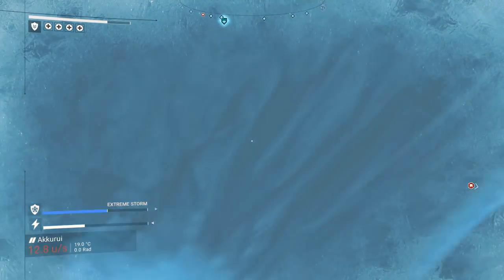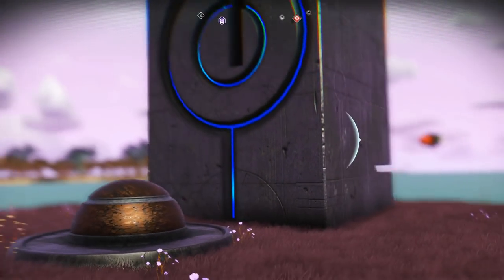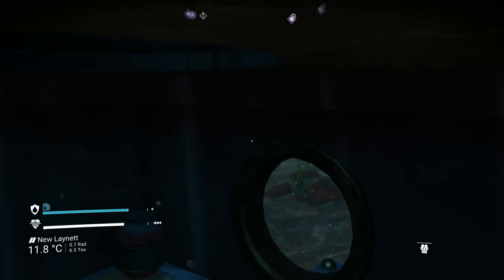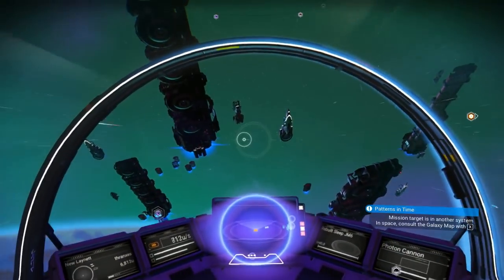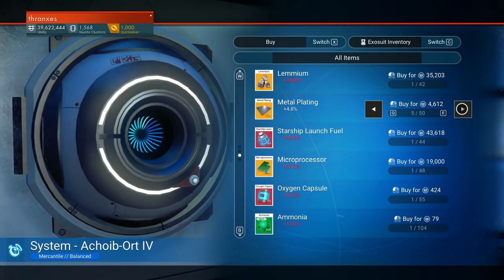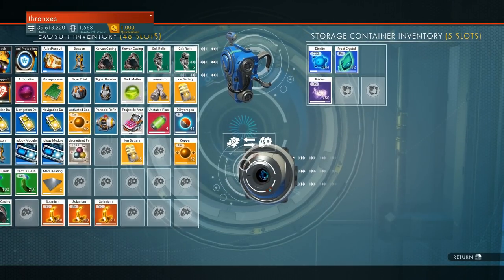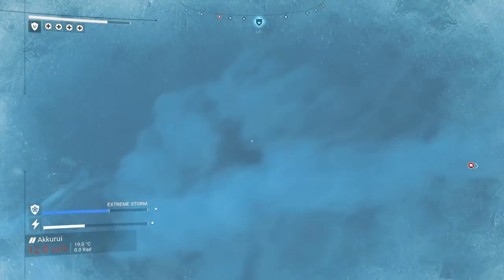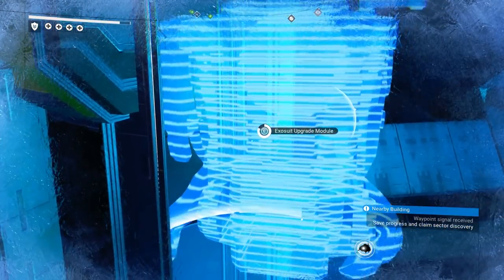No Man's Sky 91: Doing A Little Bit Of Oceanographic Work.. Let's Play Visions Update Gameplay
This is No Man's Sky, an indie space discovery game brought to us by Hello Games.  In this episode we check out a little bit of our ocean at our original paradise planet to include underwater ruins, but ultimately find it lacking.  So that means it's back to the frozen planet in an effort to continue expanding our inventory and also gathering up all the frost wart we will need for a mega glass farm..